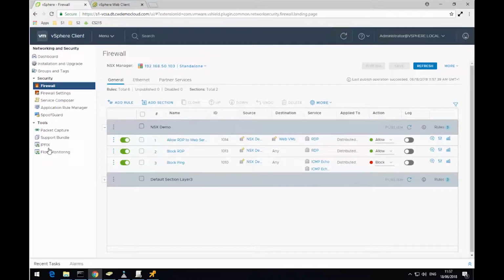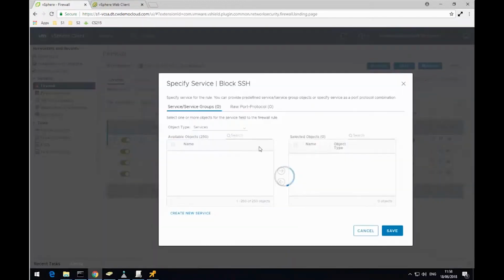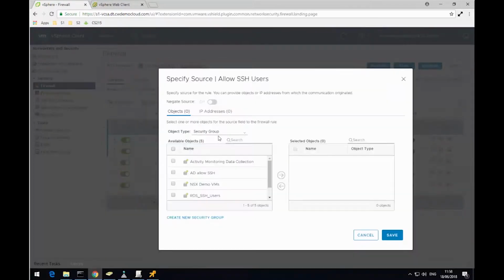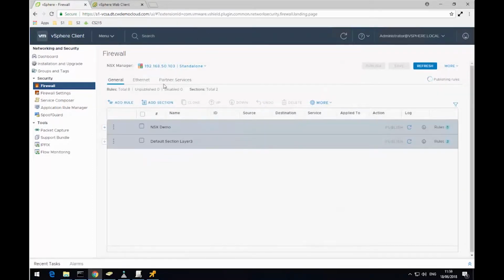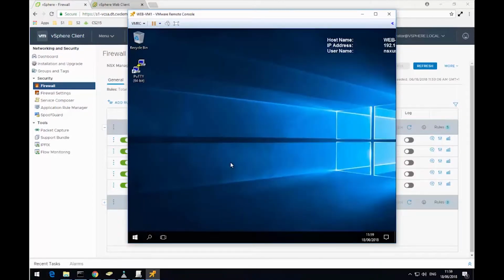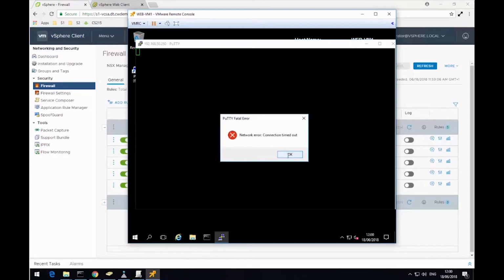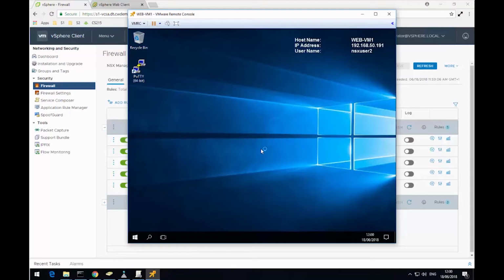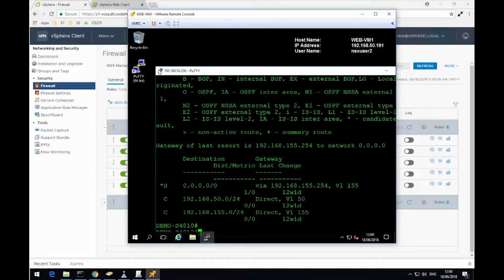NSX Basics - Creating Firewall Rules Based on Active Directory User ID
NSX Manager can be integrated with Active Directory to allow Distributed Firewall (DFW) rules to be applied based on the used identity. In this video Ben will demonstrate how AD based security groups can be used with the DFW to allow access for the SSH protocol.